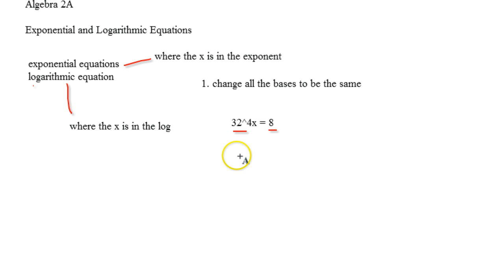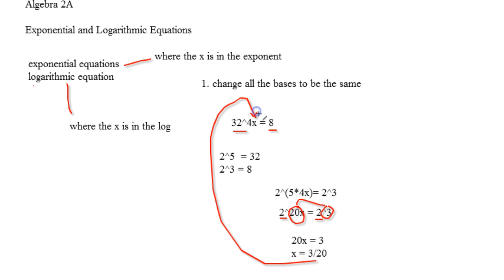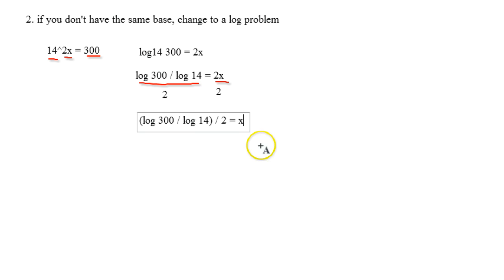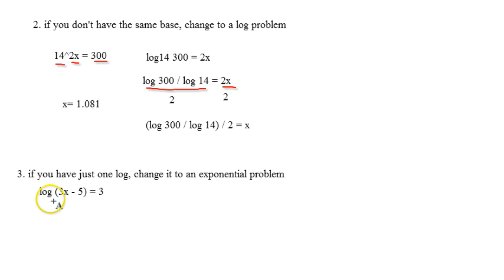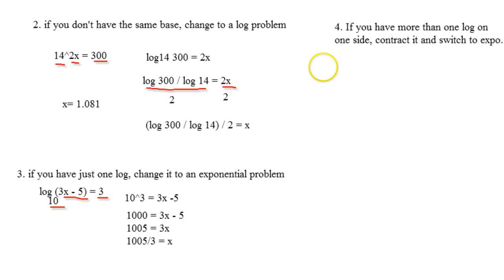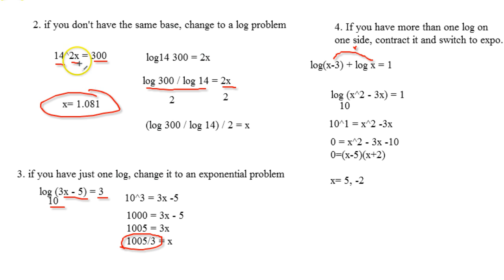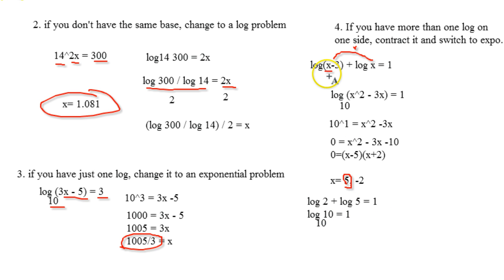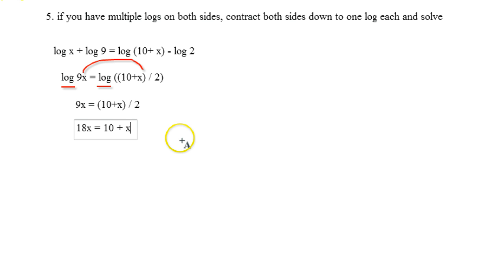Algebra 2A - Exponential and Log Equations